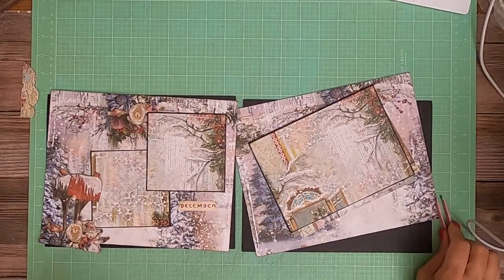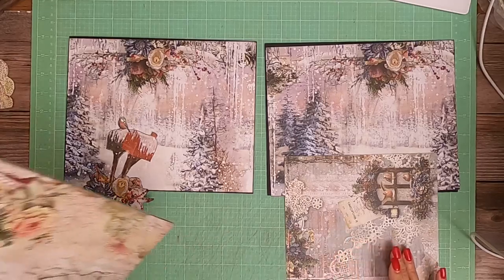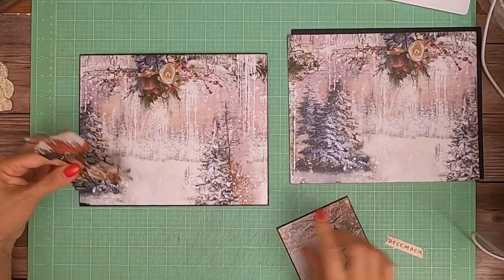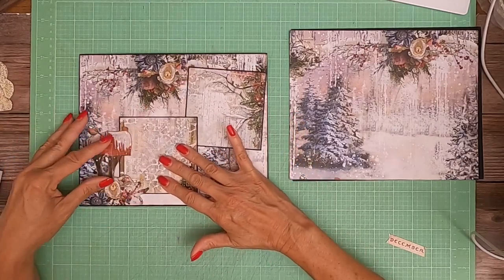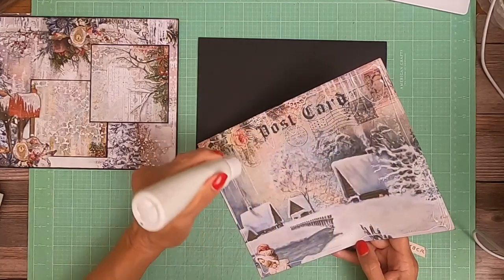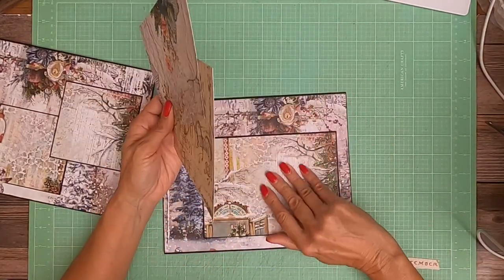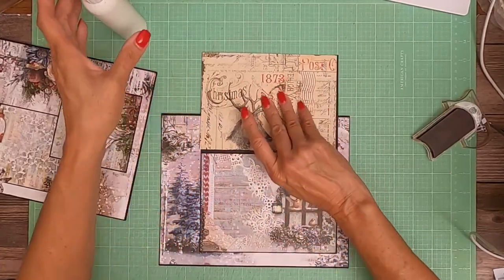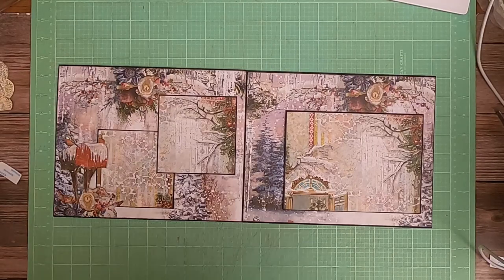Blue Fern Mistletoe & Holly Page 4 & 5, Build 4